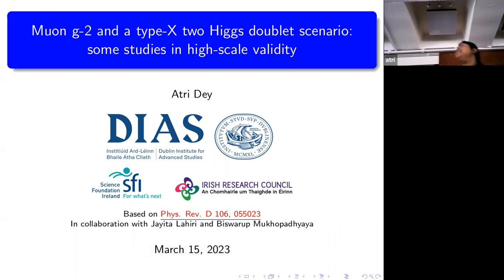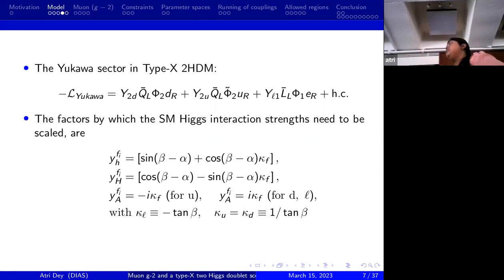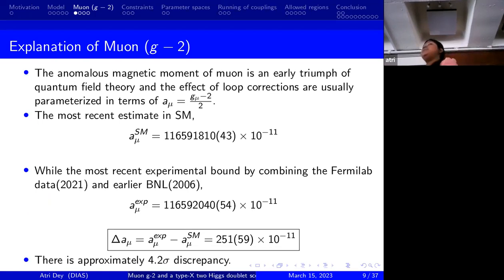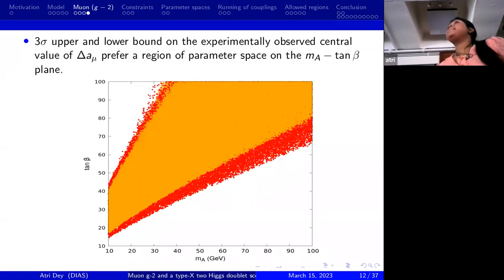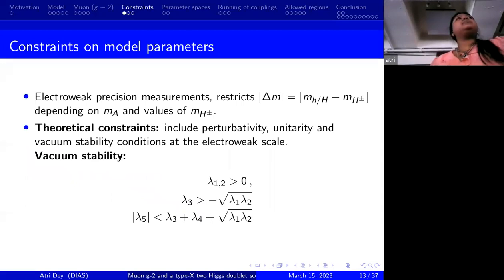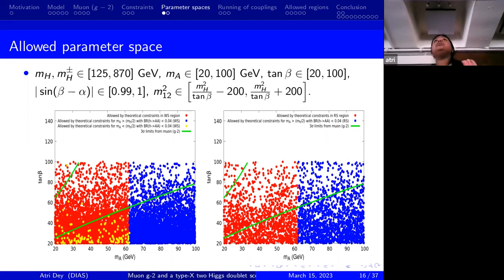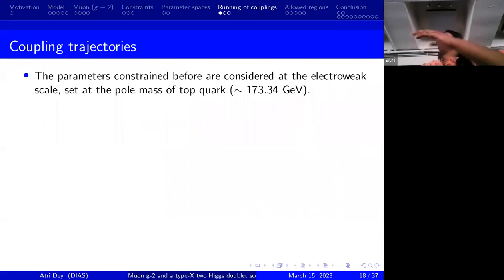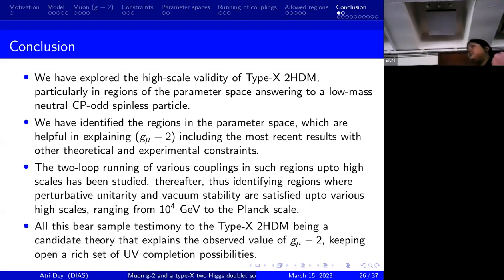Muon g−2 and a type-X two-Higgs-doublet scenario: Some studies in high-scale validity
Speaker: Atri Dey (DIAS)
Abstract: We study the high-scale validity of a type-X two Higgs doublet scenario, which provides an explanation of the observed value of muon (g−2). This region allows a pseudoscalar physical state, which is well below the observed 125-GeV scalar in mass. A second neutral scalar particle can be both above and below 125 GeV in such a scenario. Admissible regions in the parameter space are obtained by using the most recent data on muon (g−2), theoretical constraints such as low-scale perturbativity and vacuum stability, and also all experimental constraints, including the available LHC results. Among other things, both the aforesaid orders of CP-even neutral scalar masses are included in our benchmark studies. Two-loop renormalization group equations are used to predict the values of various couplings at high scales, and the regions in the space spanned by low-scale parameters, which retain perturbative unitarity as well as vacuum stability up to various scales are identified. We thus conclude that such a scenario, while successfully explaining the observed muon (g−2), can be valid up to energy scales ranging from 104  GeV to the Planck scale, thus opening up directions of thought on its ultraviolet completion.